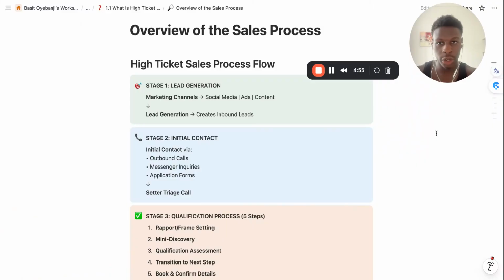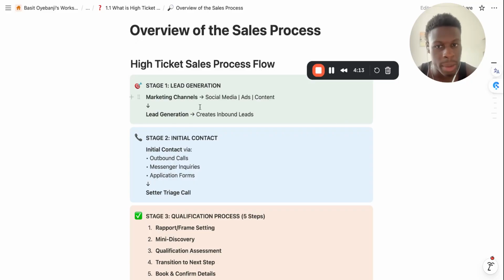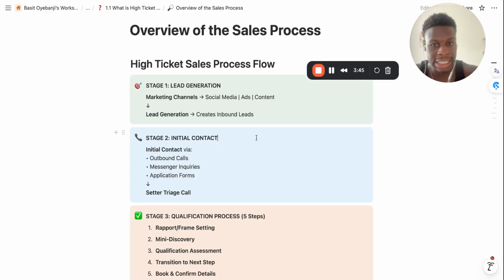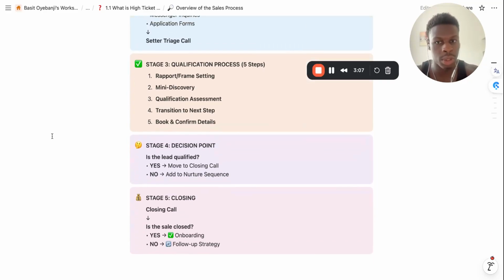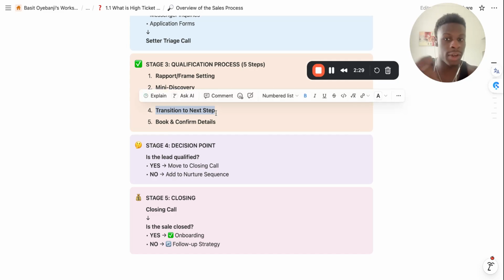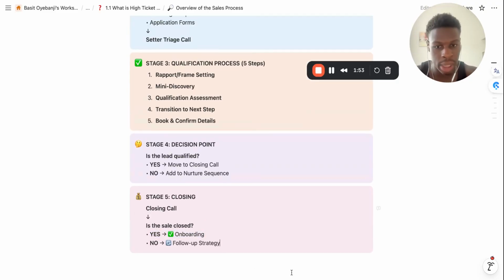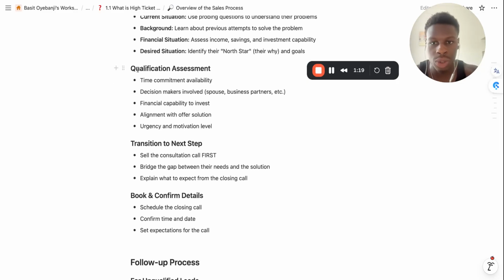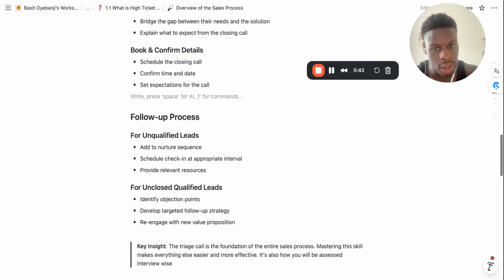Remote Sales Jobs Are Hiring Right Now (What Nobody Tells You)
Remote sales jobs are hiring right now, but most people looking for them don't know where to look or what these companies actually want. In this video I explain what nobody tells you about getting hired as a remote appointment setter or high ticket closer.

If we haven't met before, my name is Basit Oyebanji. I've helped 100+ athletes and corporate professionals make the shift from a 9-5 and land remote sales roles.